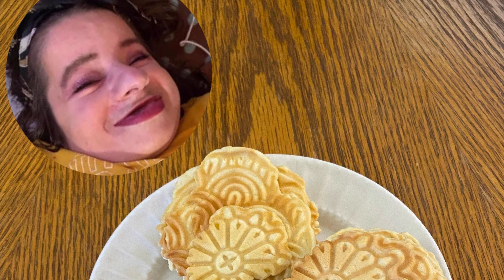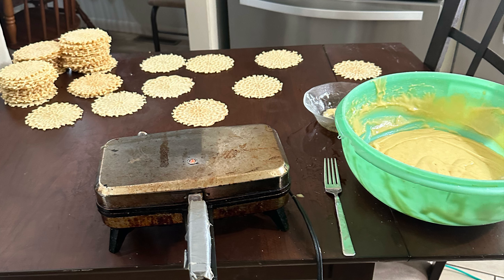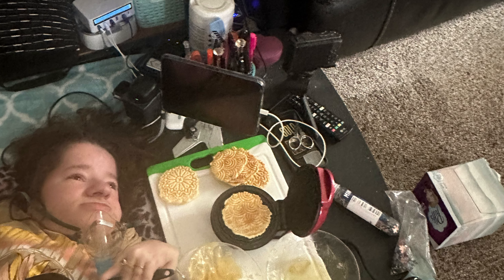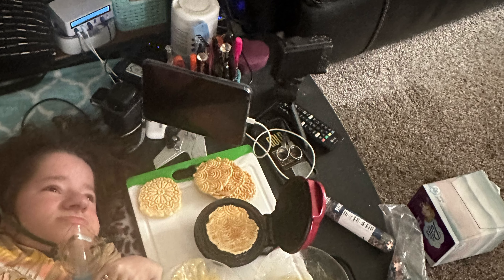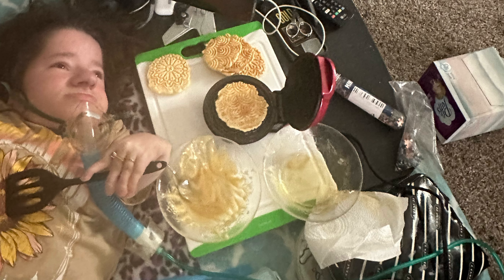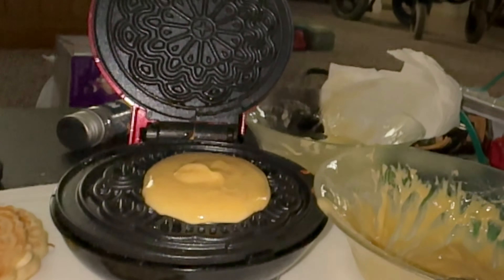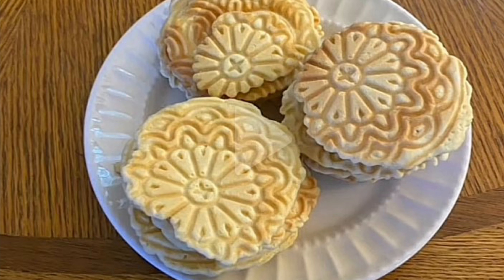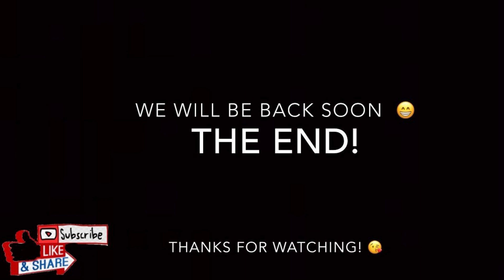COMPARING THE ​⁠@ByDash MINI PIZZELLE MAKER TO AN AVERAGE ONE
In this video, I, ROO AKA 2FT CRIPPLED LADY, take you on a journey to see which is the better pizzelle maker! Ever wondered how a disabled person like me tackles baking compared to my mother, AKA an average pIzzelle pro? Watch to the end as I unveil the secrets behind our unique family pizelle recipe and compare my modern mini ​⁠@ByDash pizzelle maker to my mom's vintage machine. 🍪✨

You'll see how my smaller machine holds its own, even against the larger, hotter, original maker. When it comes to baking as  person with soecual  needs, It's all about adapting and making it work! Which pizzelle maker do you think bakes the best?

CHAPTERS:
00:00 - Intro
00:50 - Comparing Pel Makers
09:51 - Outro